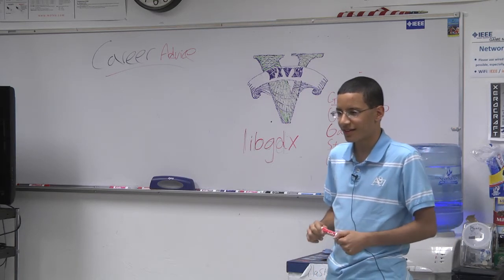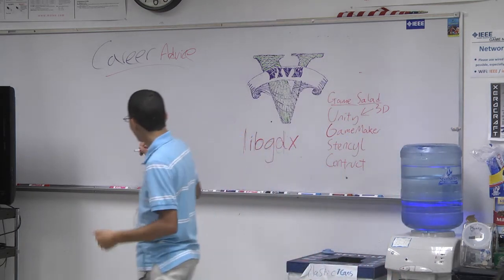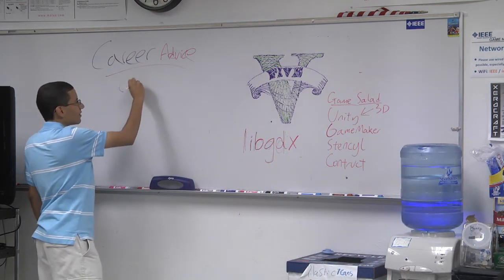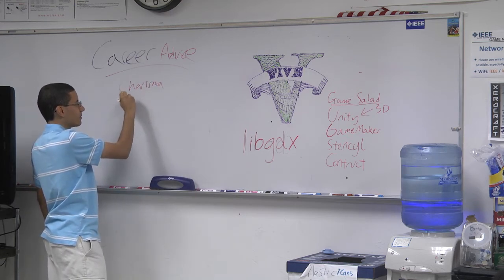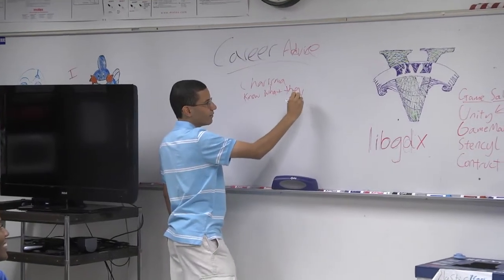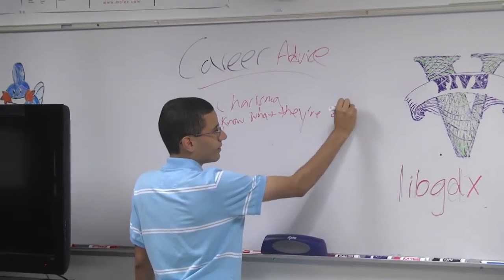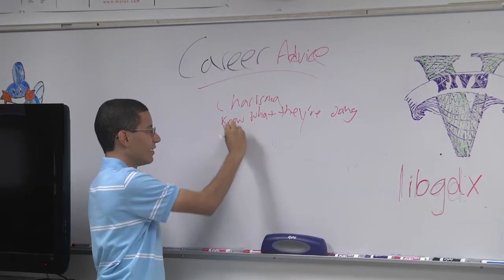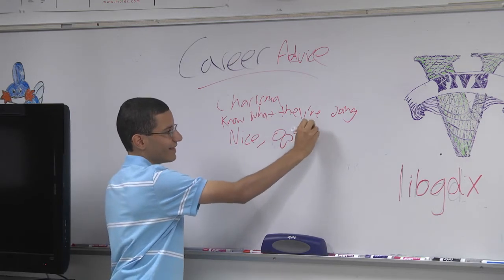GameDev Meeting Sep 23, 2013: "Career Advice"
In this meeting Livio gives general career advice as well as game industry specific stuff

Interested in joining the club?

Attend one of our future meetings!
We meet every Monday from 5-6 PM in Room 105 in the Electrical Computer Engineering building.

or